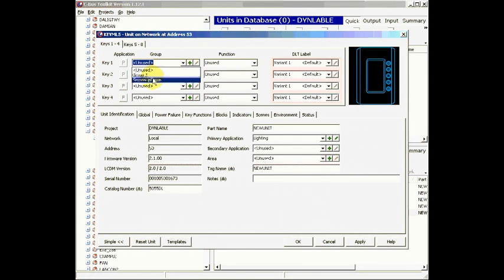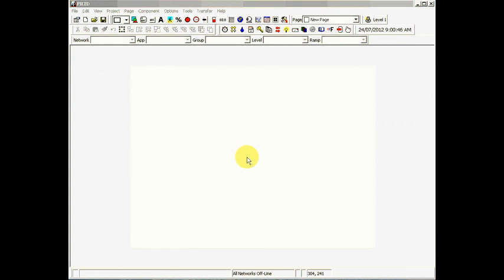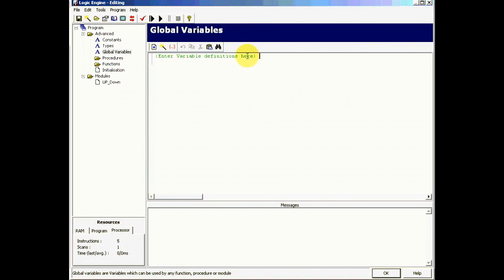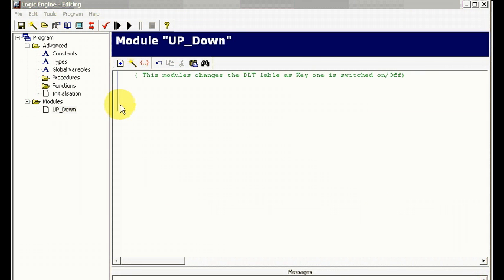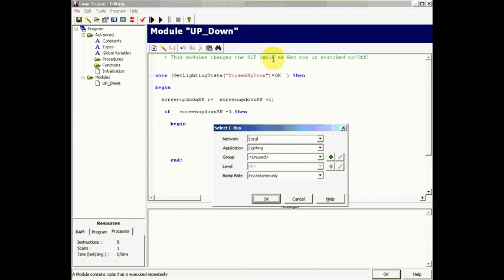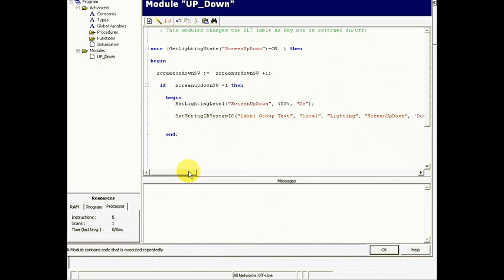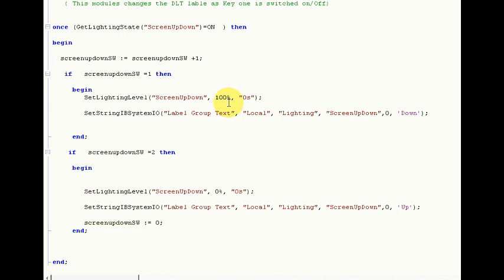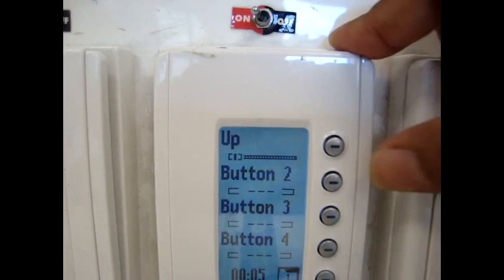Changing DLT lables using logic